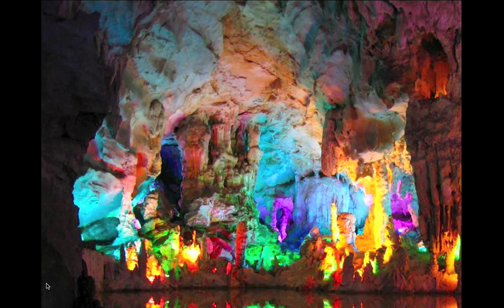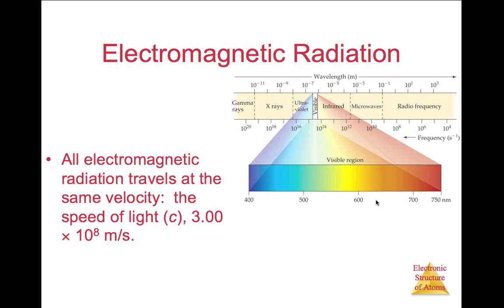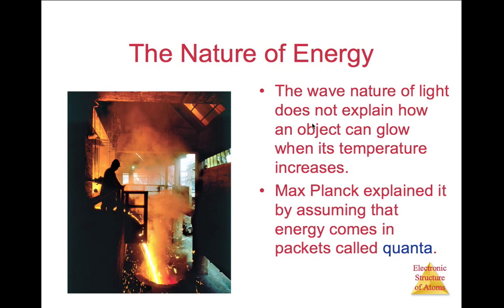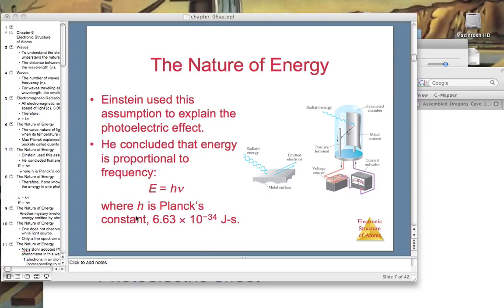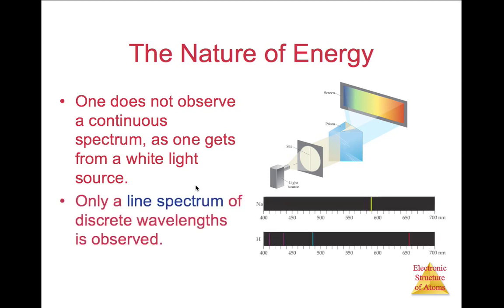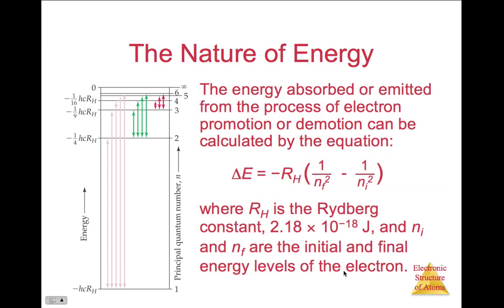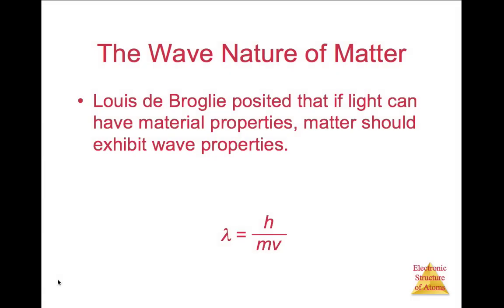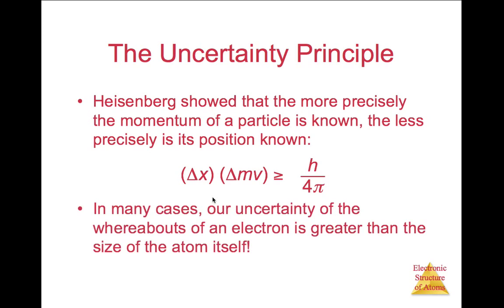Chapter 6 Electrons and Periodicity 1